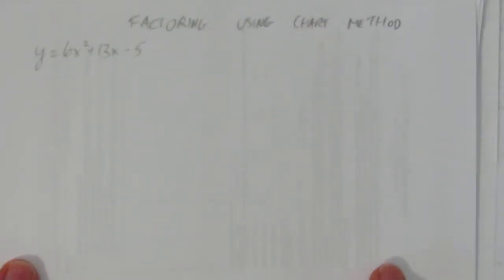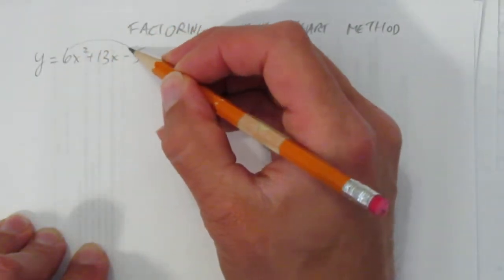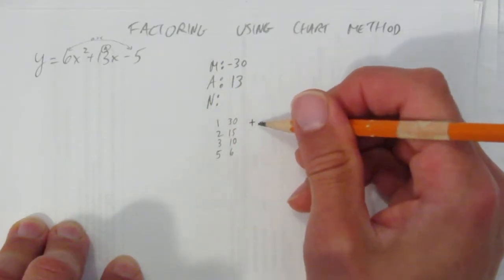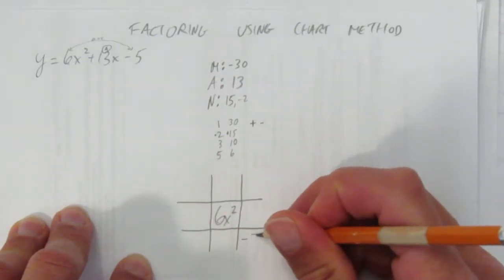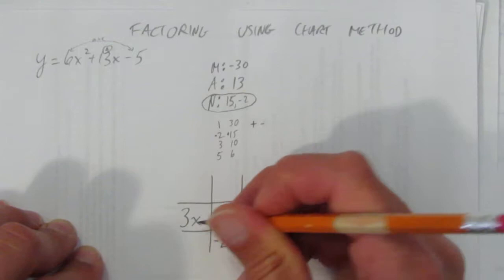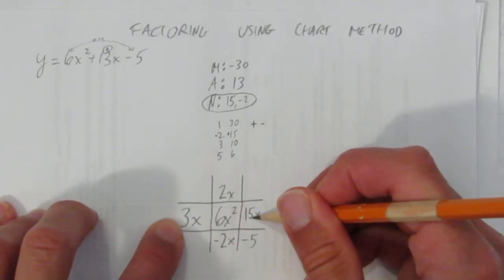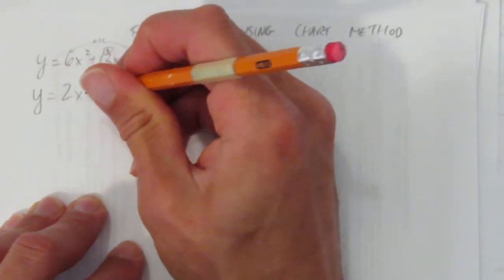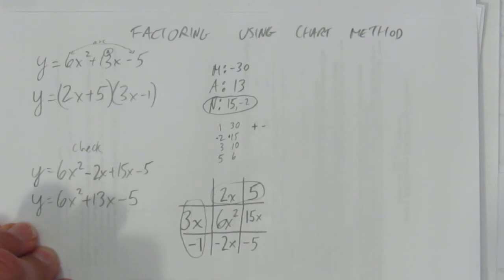FACTORING USING CHART METHOD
MAIN RELEVANCE: MPM2D MBF3C MCF3M MCR3U MHF4U
Here we use chart method to factor a quadratic.